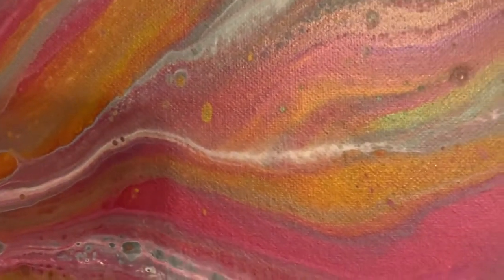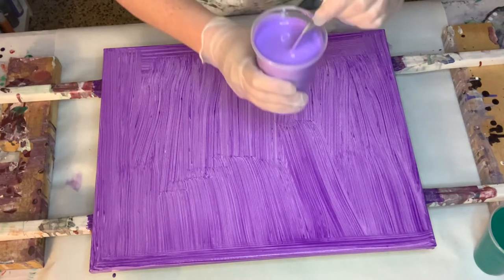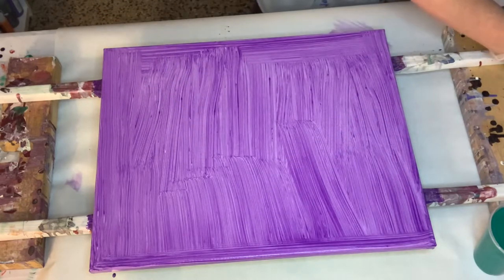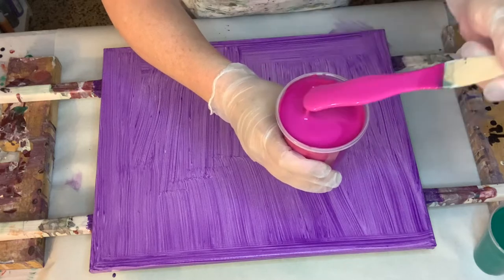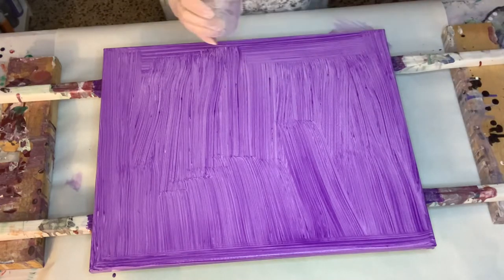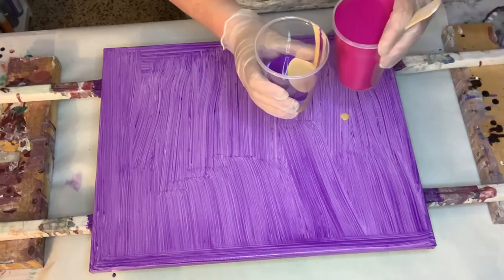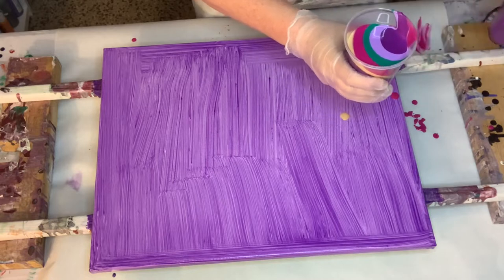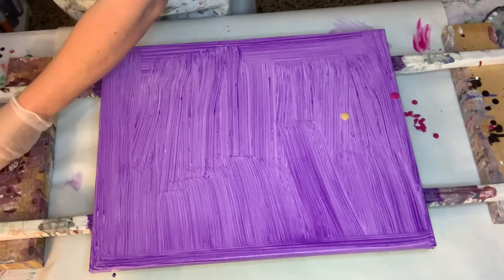#78 2 Wrecked Rings + 2 Traveling Rings = One Phenomenal Result! A Must See! 😍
Hi Everyone 😊 It brings me joy that you are here 💞

16 x 20 Stretched Canvas

Base & Flow Extender:

Leftover paint from a another pour.

Pouring Medium Mixture:

Two parts Floetrol
One part Liquitex Medium Effects
Half part Liquitex Iridescent Medium
Squirt of GAC 800

Gold Is the only color that did not have the Iridescent.

If you have any questions or are Interested in any of my artwork please email at…